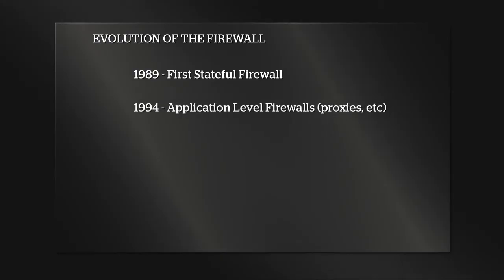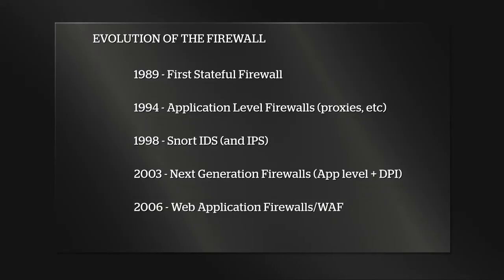Happy Birthday, Firewall! - AT&T ThreatTraq: Episode 105 (Part 4 of 6)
In this excerpt of AT&T ThreatTraq, Data Security Analysts Brian Rexroad, Matt Keyser and John Hogoboom discuss the evolution of the firewall.